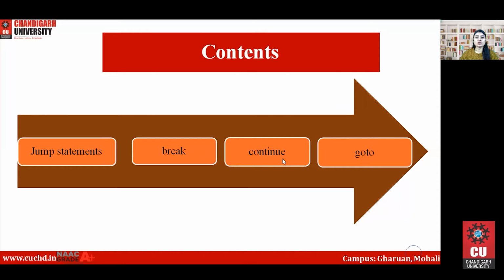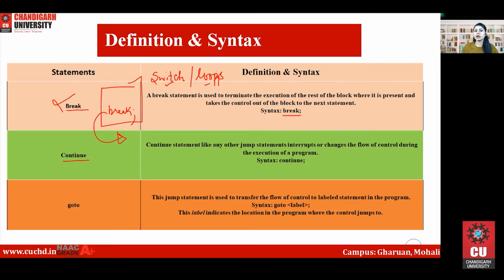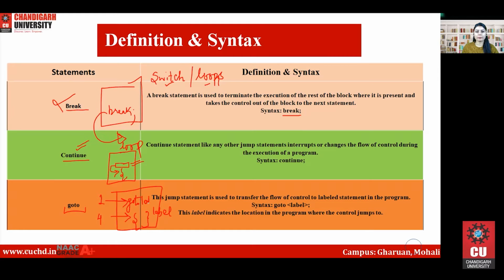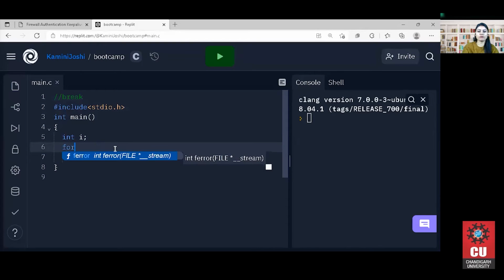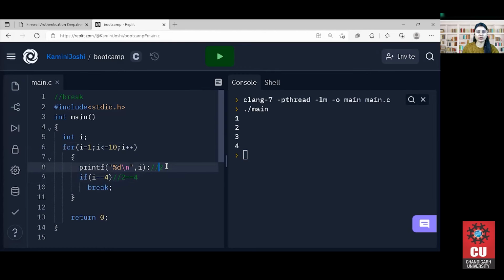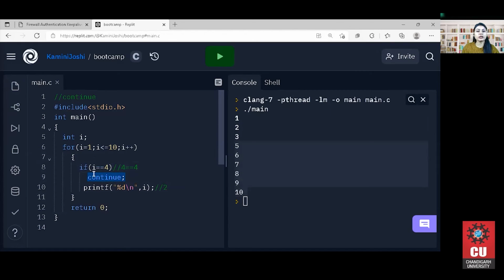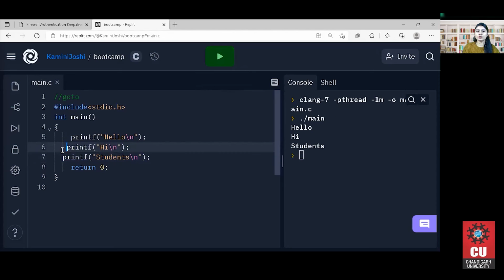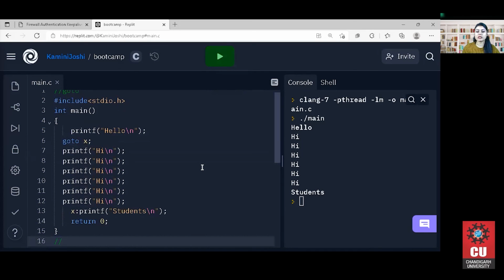Video Lecture on JUMPING STATEMENT I Chandigarh University